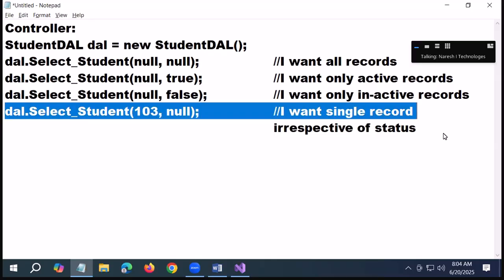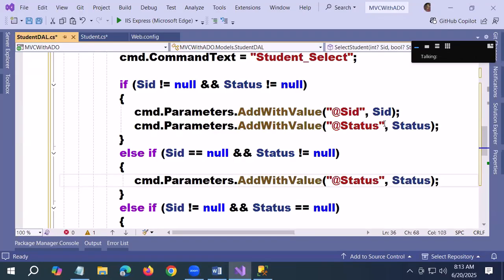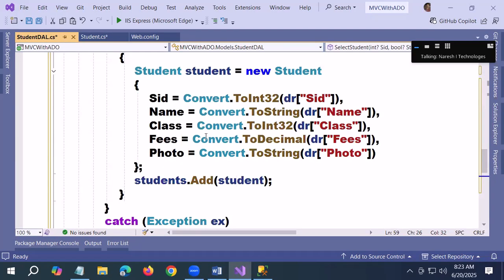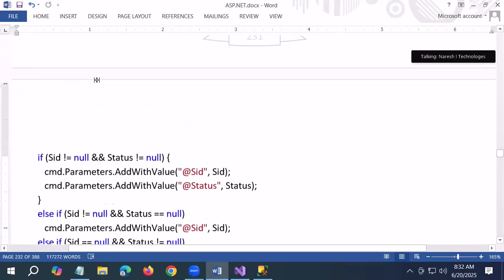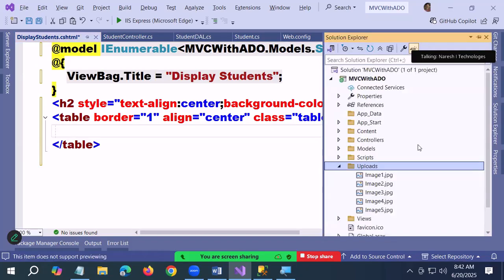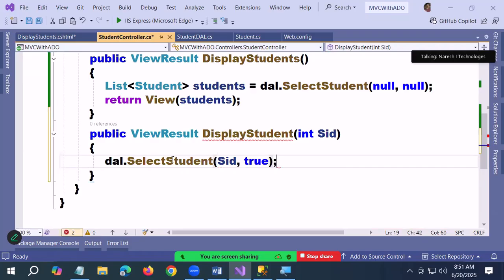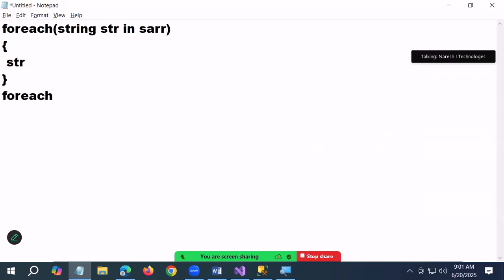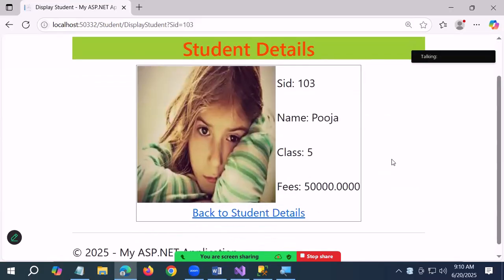ADO connection in ASP.Net